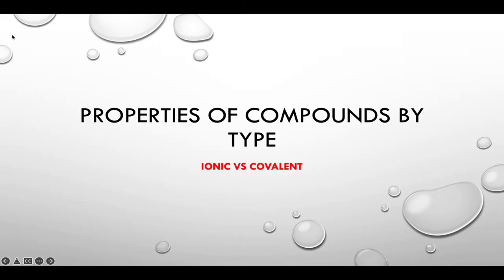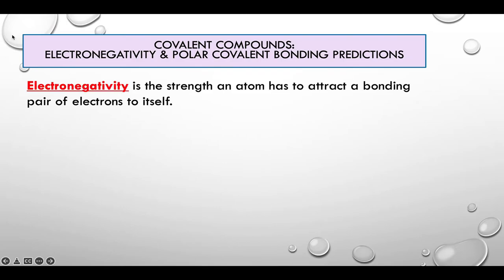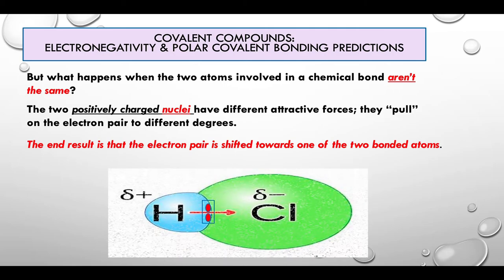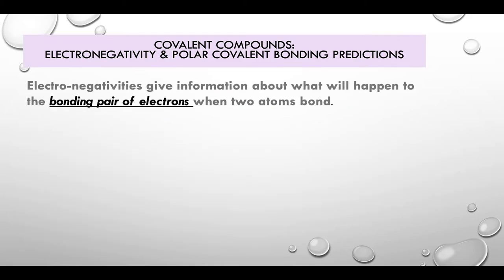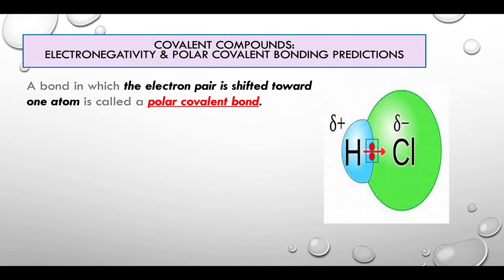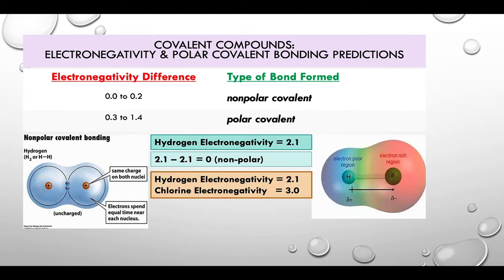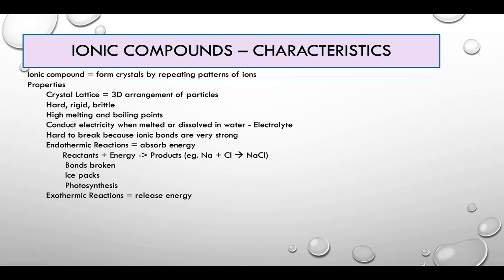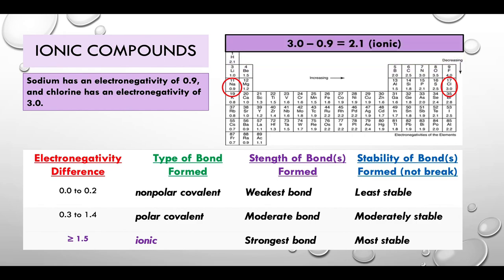U6 Sect 6 5 Nonpolar:Polar & Characteristics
In this last section of unit six on chemical bonds - we look at the covalent bonds in terms of something called "polar" vs "non-polar" molecules and then juxtapose those ideas with a previously studied bond called ionic. We also revisit and extend the ionic compound characteristics adding to this subject the characteristics of covalent molecular compounds.